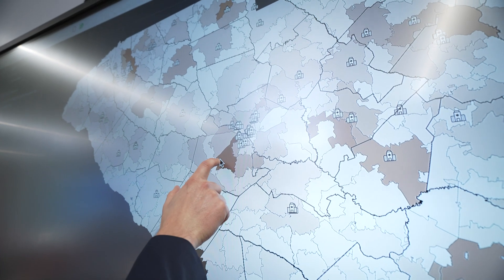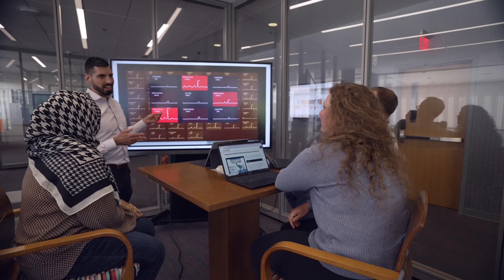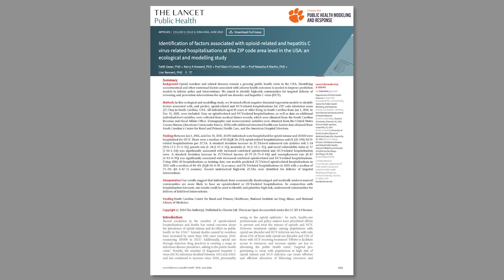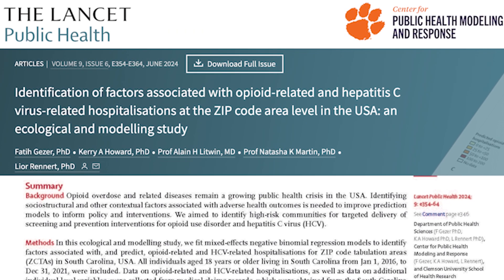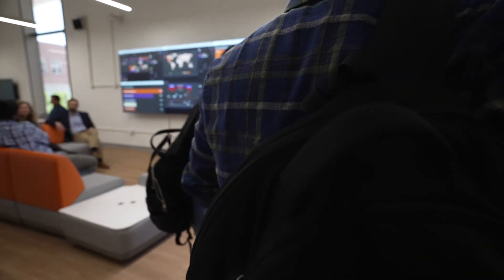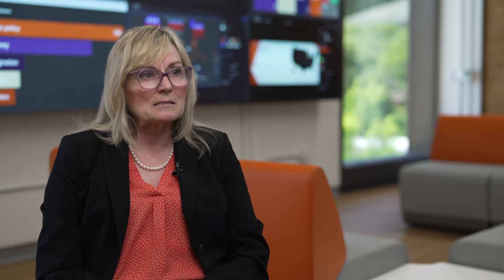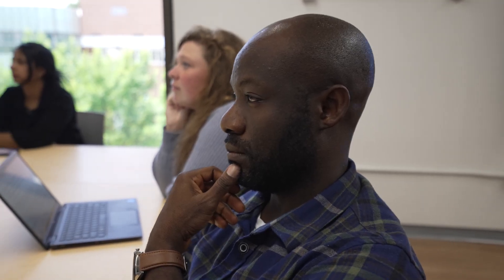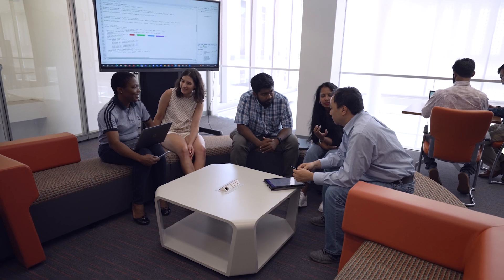How Clemson's Public Health Modelling Centre is Revolutionizing Disease Response and Saving Lives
The Centre for Public Health Modelling and Response at Clemson is at the forefront of developing innovative, data-driven strategies to tackle emerging health threats. With a dedicated team of over 30 researchers, the Centre has secured approximately $30 million in funding from the NIH and CDC to enhance public health outcomes. Their groundbreaking work includes the implementation of mobile health clinics for hepatitis C screening and treatment, significantly aiding underserved populations such as injection drug users and the uninsured.

During the COVID-19 pandemic, the Centre's rapid response was instrumental in containing outbreaks through strategic resource allocation and real-time testing strategies. Their pioneering research demonstrated the real-world effectiveness of COVID-19 vaccines and highlighted the waning immunity over time. Additionally, the Centre's statistical modelling framework has been crucial in identifying high-risk communities for opioid overdoses and hepatitis C, enabling targeted interventions with mobile health clinics.

The Centre's integration of diverse data sources, including social media, wastewater samples, and electronic health records, into advanced statistical and deep learning models, sets it apart. These models provide real-time outbreak forecasts, supporting state health departments and health systems in making informed decisions. By leveraging artificial intelligence and machine learning, the Centre not only addresses immediate health crises but also aims for the early detection and containment of high-impact pathogens, ultimately striving to mitigate the impact of chronic diseases like heart disease, cancer, diabetes, and drug overdoses. The Centre for Public Health Modelling and Response is a beacon of hope, driving forward the mission to build healthier communities and save lives.